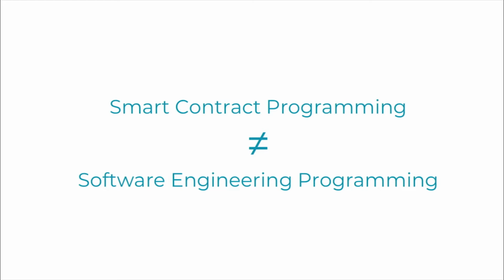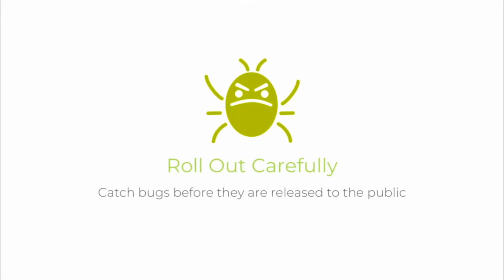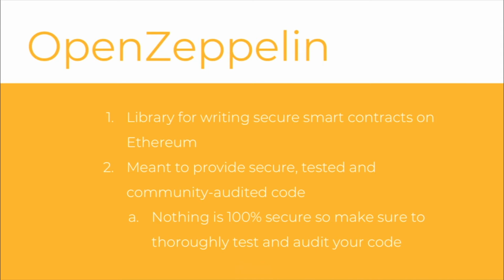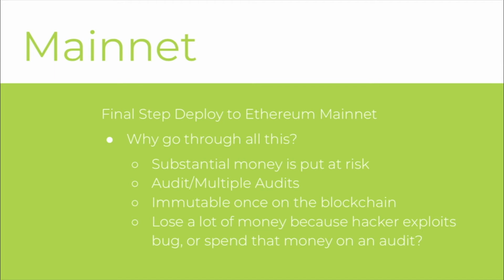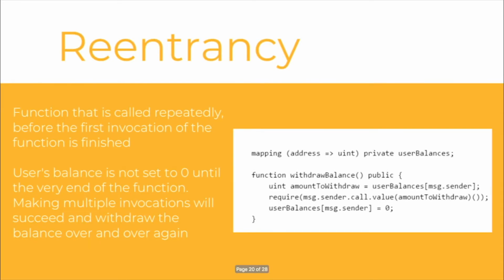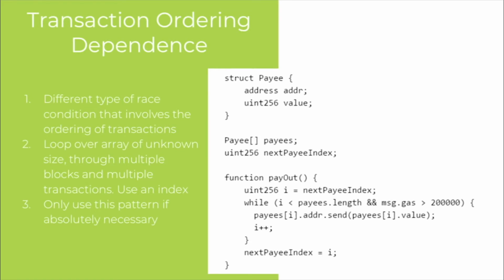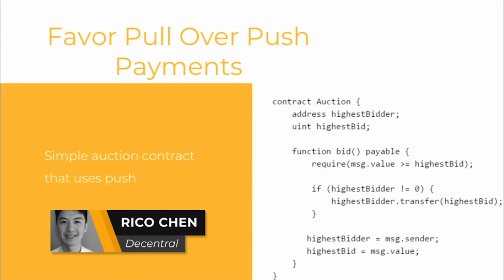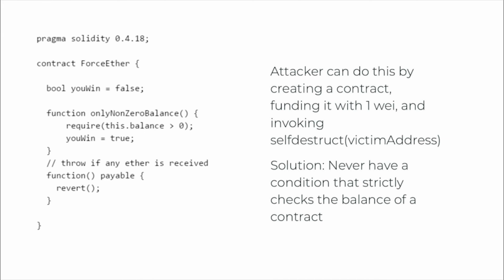Rico Chen at BuildETH 2018 - Smart Contract Patterns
Rico Chen talks about good smart contract patterns at BuildETH 2018. In this presentation, he explores how smart contract development is different from traditional software engineering. He also provides a number of tools and approaches for safe smart contract development.

Rico Chen, Blockchain Engineer, Decentral
Smart Contract Patterns
BuildETH, June 28, 2018